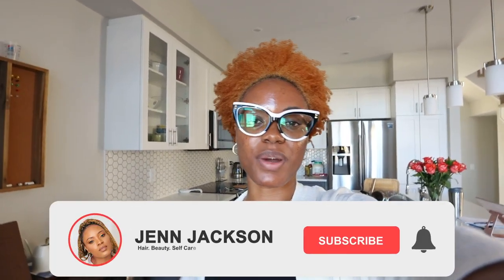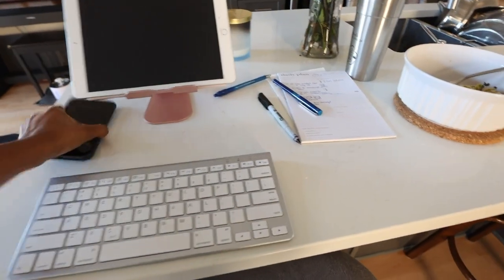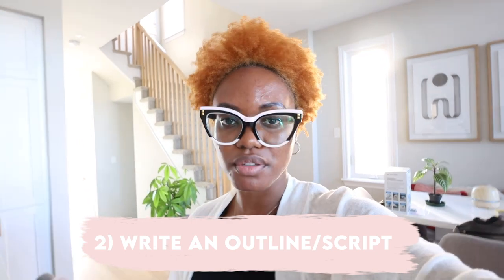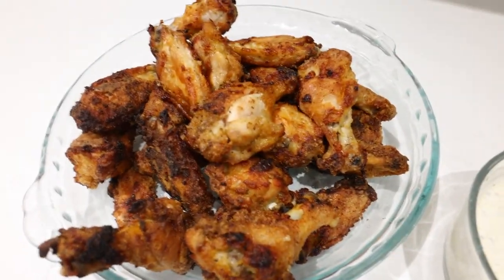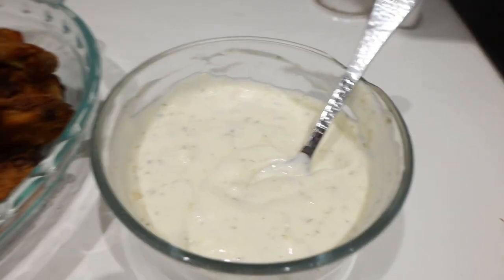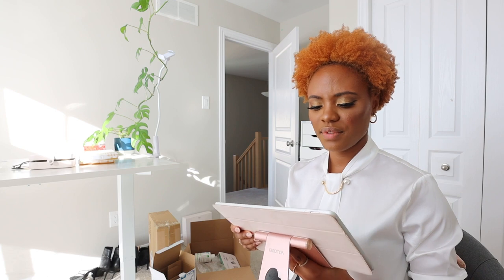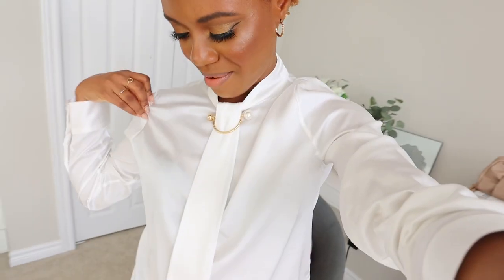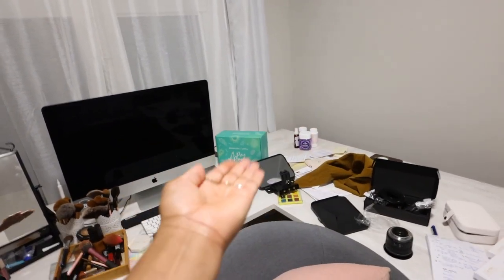HOW I *ACTUALLY* FILM MY VIDEOS (It's Hectic!)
Filming day is usually HELLA hectic, especially when working a 9-5. Most days. I just give myself grace. I plan, I try, and repeat.

Let men now if you have any questions.

♡ Tech Info ♡
Main Camera
Main Camera 2
Vlog Camera
But would actually recommend this one
Lens
Other lens
Second lens for Canon R6
Editing - Final Cut pro X

♡VIDEO MENTIONED♡
► Hair Transformation:

♡My Favourite Products with no oils and butters so far♡
Clarifying Shampoo
Moisturizing Shampoo
AG Boost Conditioner
Moisture Deep Conditioner
Protein Deep Conditioner
Leave in
Uncle Funky Gel
The Doux Mousse
Mist bottle
Detangling Brush

► IMONatural - JENNJ15
► KilahCrowns - JENN15